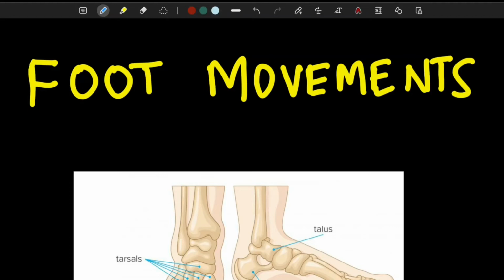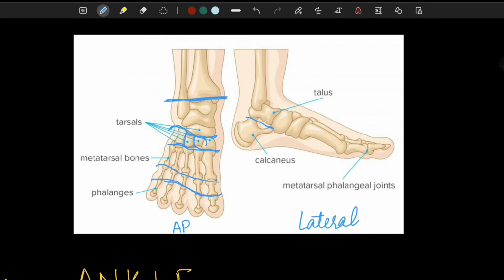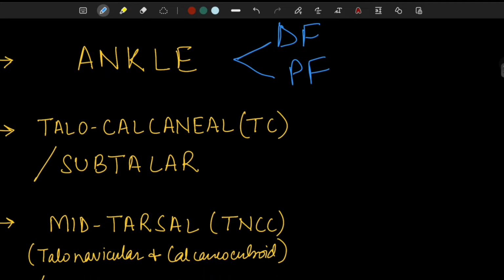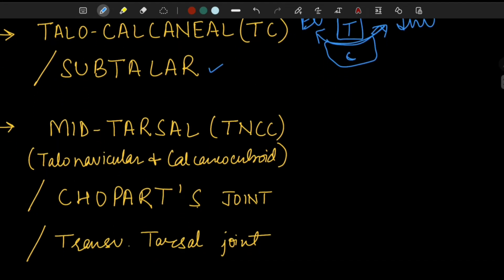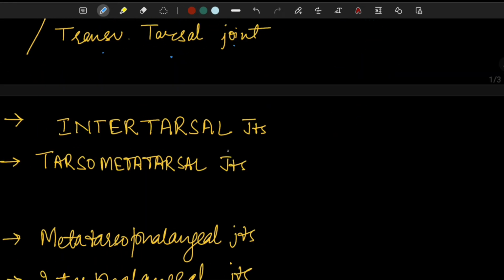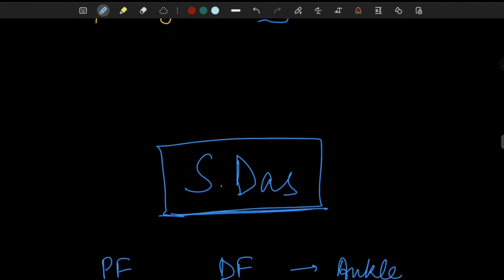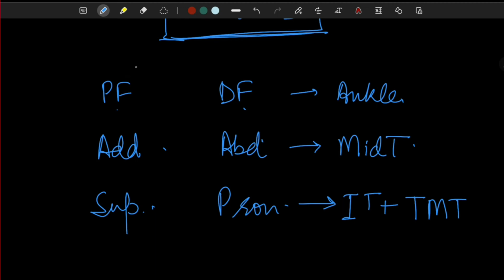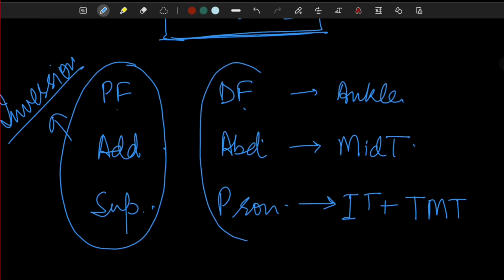movements of joints in the foot (and ankle)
Various movements occurr at the various joints of the foot.
 Sometimes they can be  Confusing.
 Here is a systematic view of the movements along with the joints involved